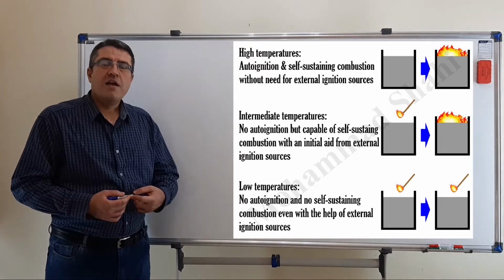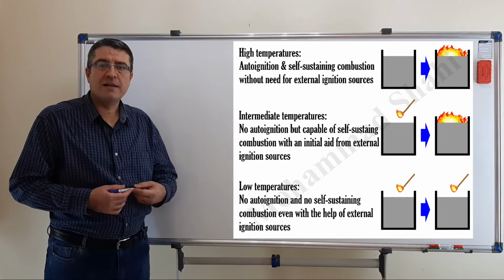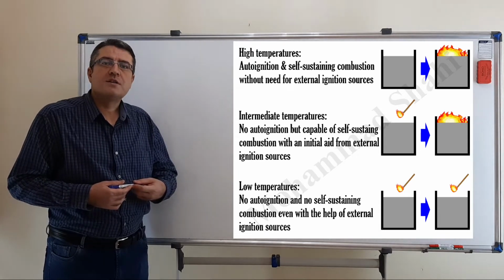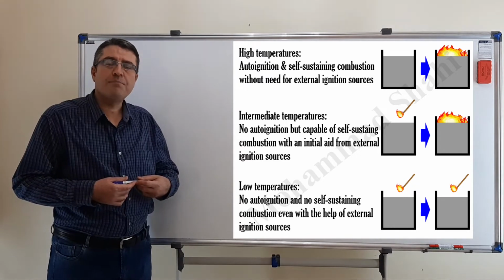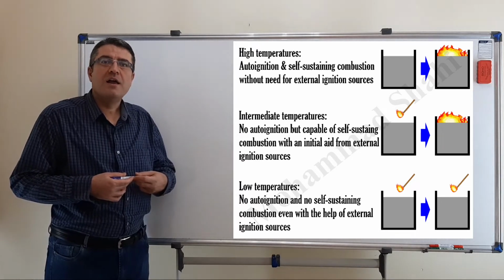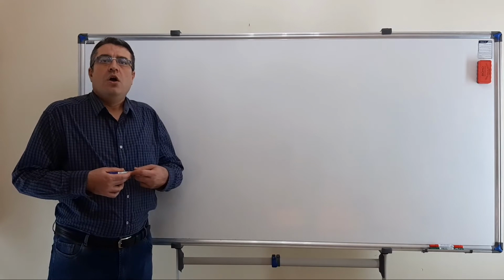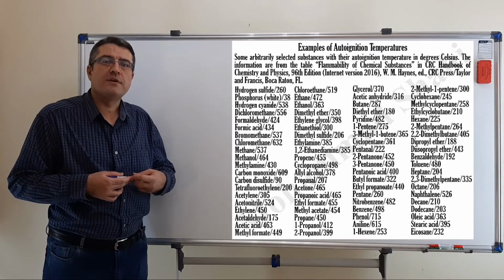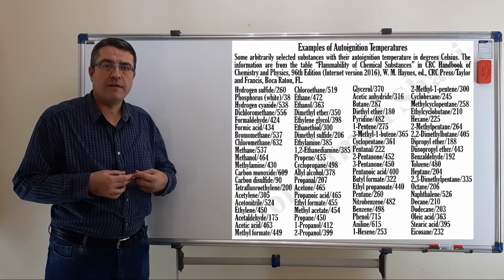Interesting 057: Autoignition Temperature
This video shows us that what autoignition temperature is, how it is important in dealing with combustible substances and what autoignition temperatures some common combustible substances around us or in laboratory have. This is interesting, isn't it?!